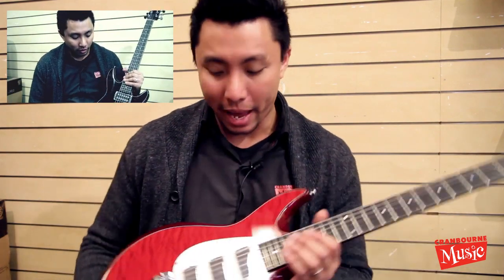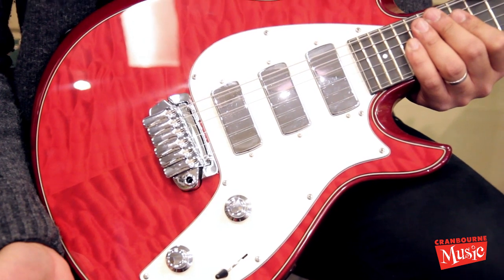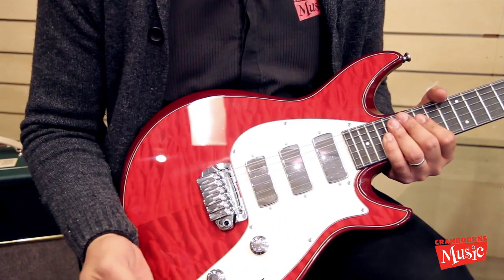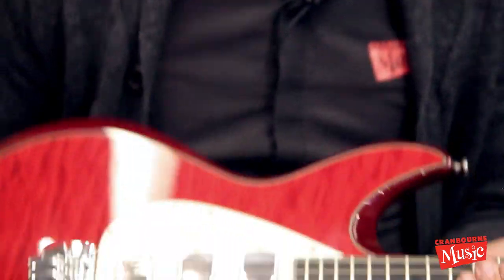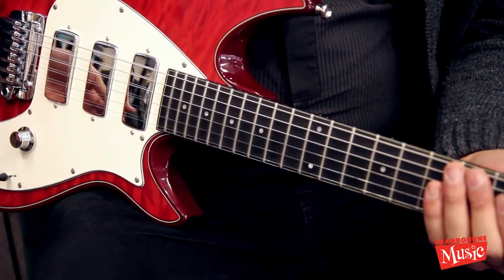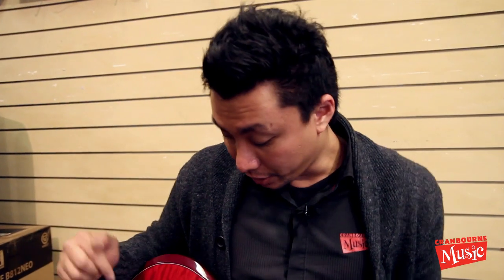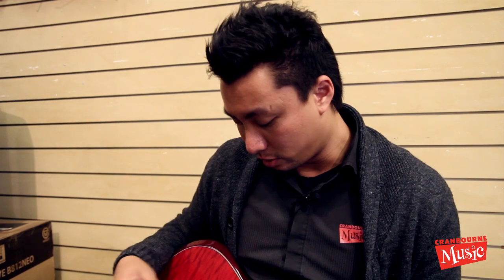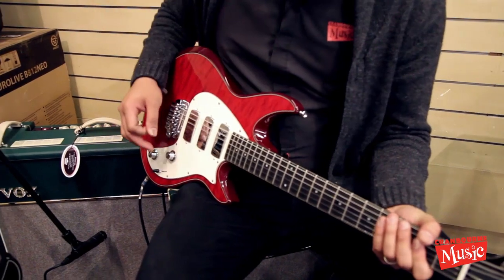Taylor Electric SolidBody SB2-SP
Ryan checks out another great SolidBody Taylor.